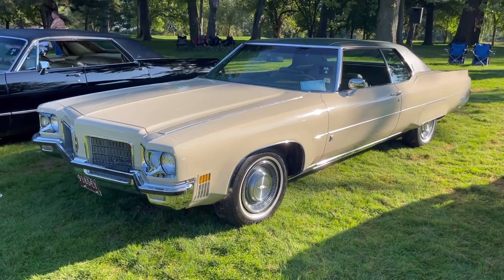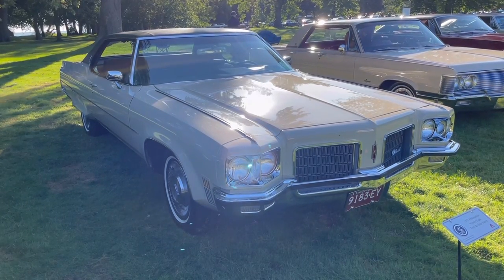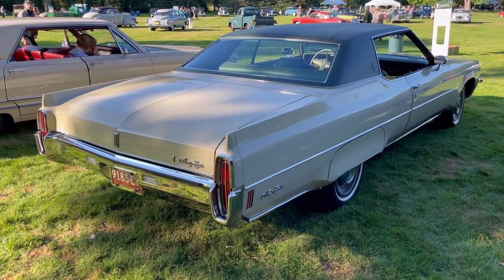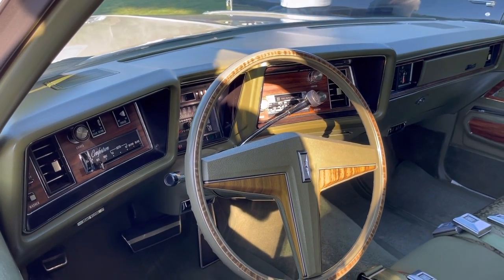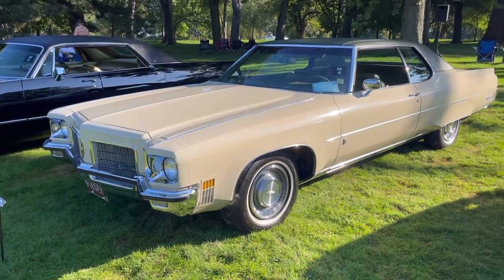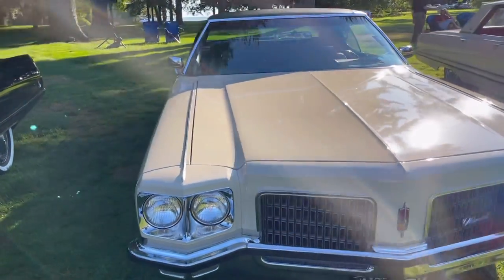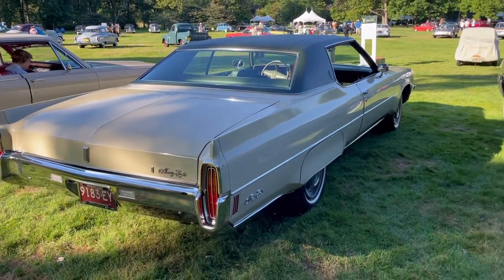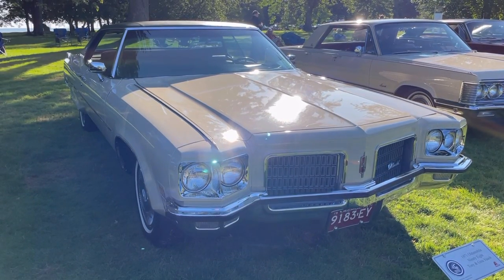1971 Oldsmobile 98 LS: The Last of the Breed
Take a look at this "last of breed" Oldsmobile from 1971: the 98 Luxury Sedan.  This one is particularly well optioned with Comfortron, tilt/tele wheel, Nite Watch, rear defog, and cornering lights.